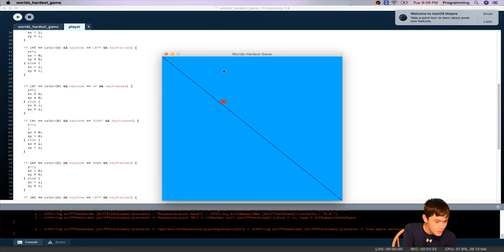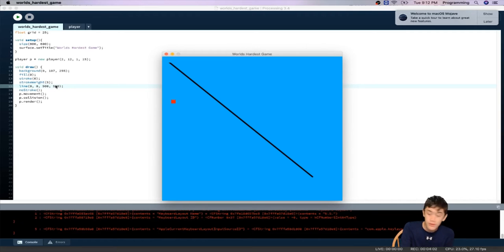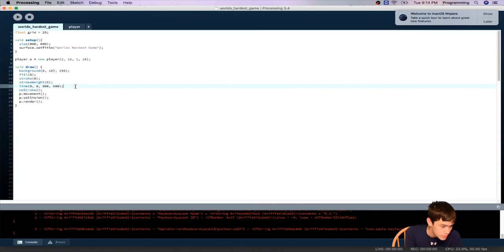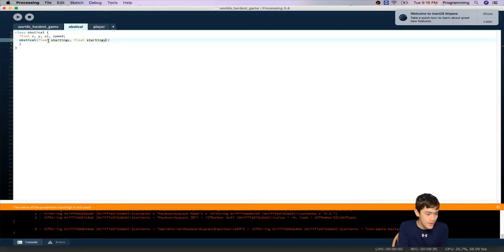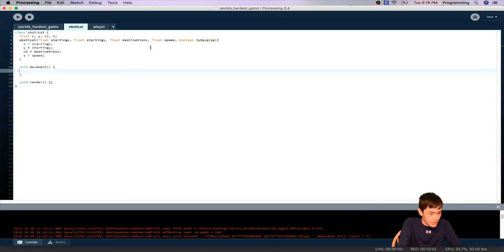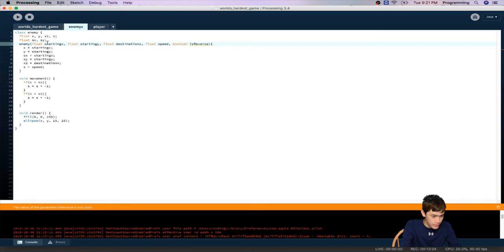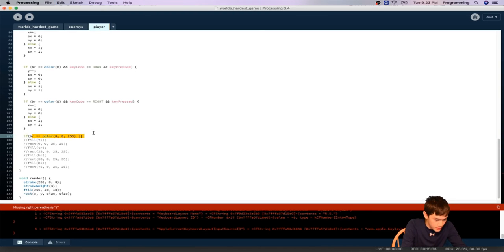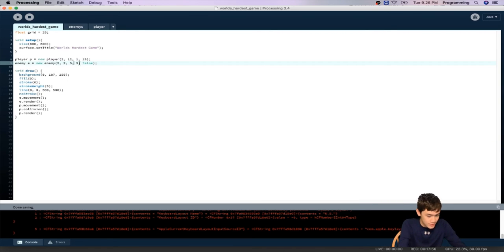Programming Worlds Hardest Game Part 2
Today I continue working on my Worlds Hardest Game Program.

The Long break gets explained in the next episode.

I forgot the music :(